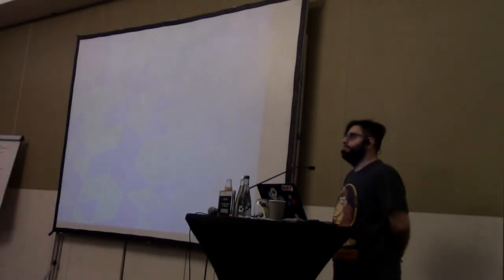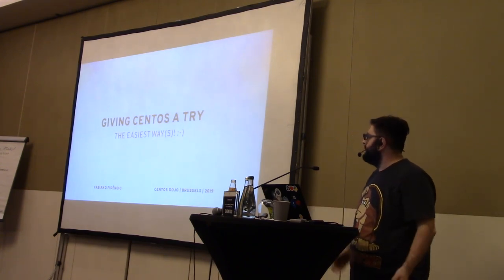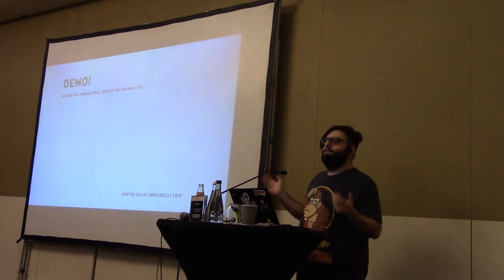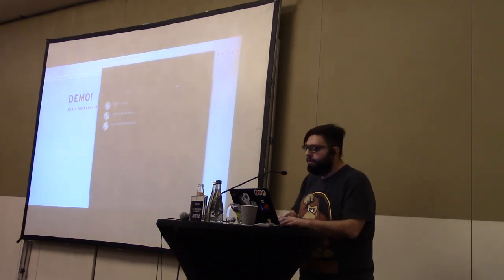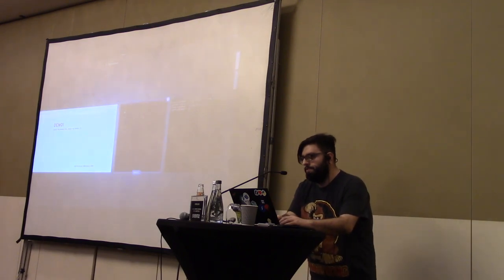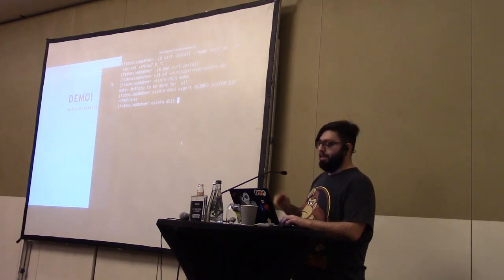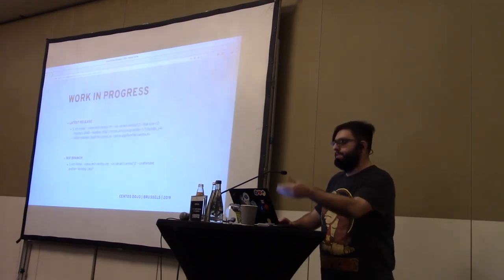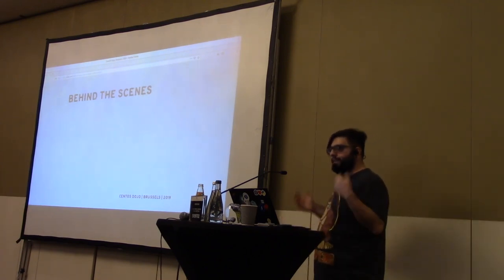Give CentOS a try, the easiest way! - Fabiano Fidêncio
Fabiano speaks at the recent CentOSDojo in Brussels about easy deployment of CentOS VMs